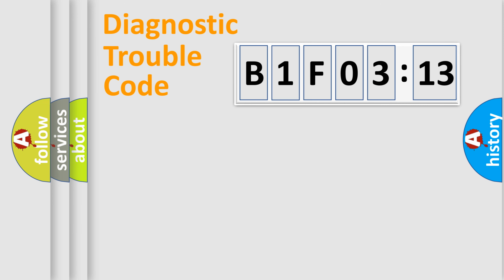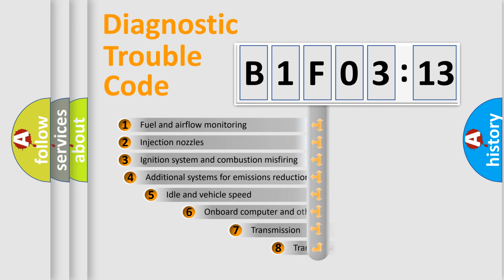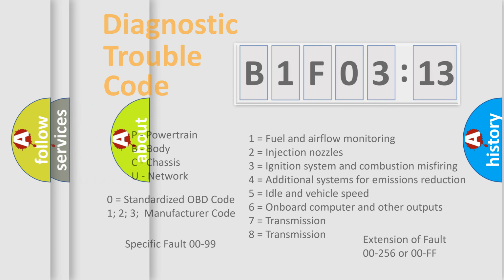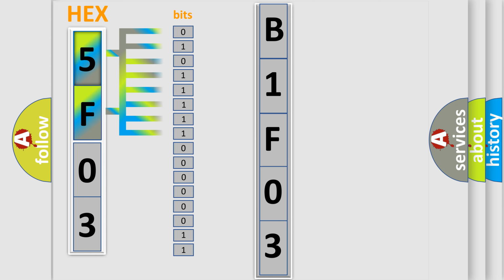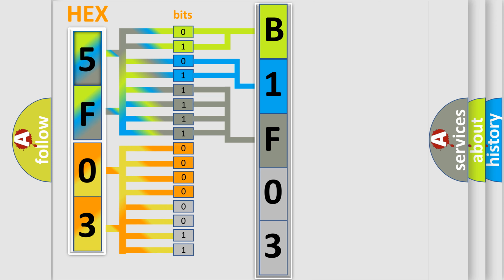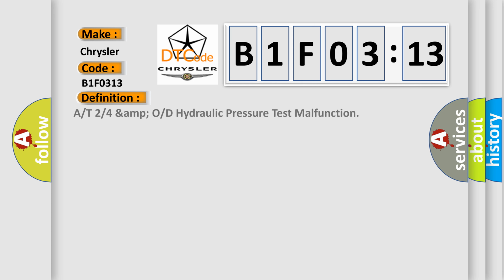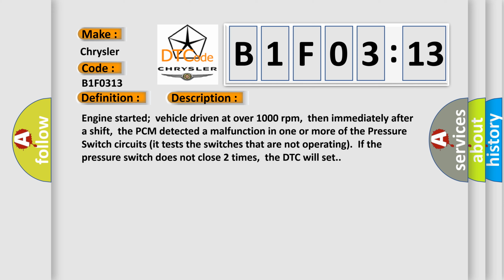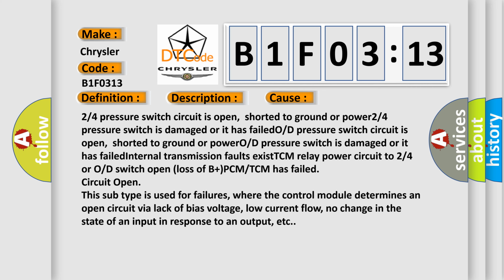DTC Chrysler B1F03-13 Short Explanation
Contents:
0:21 Basic DTC analysis according to OBD2 protocol standard.
1:48 Insight into programming
2:58 A diagnostically understandable description of the Diagnostic Trouble Code
3:05 Basic error definition

Make:
Chrysler
Code:
B1F03 13
Definition:
A or T 2 or 4 &amp; O or D Hydraulic Pressure Test Malfunction
Description:
Engine started;vehicle driven at over 1000 rpm,then immediately after a shift,the PCM detected a malfunction in one or more of the Pressure Switch circuits (it tests the switches that are not operating).If the pressure switch does not close 2 times,the DTC will set.
Cause:
2 or 4 pressure switch circuit is open,shorted to ground or power2 or 4 pressure switch is damaged or it has failedO or D pressure switch circuit is open,shorted to ground or powerO or D pressure switch is damaged or it has failedInternal transmission faults existTCM relay power circuit to 2 or 4 or O or D switch open (loss of B+)PCM or TCM has failed
Failure Type:
Circuit Open